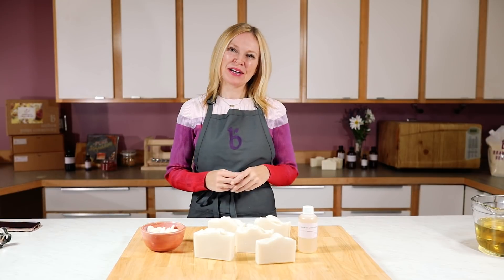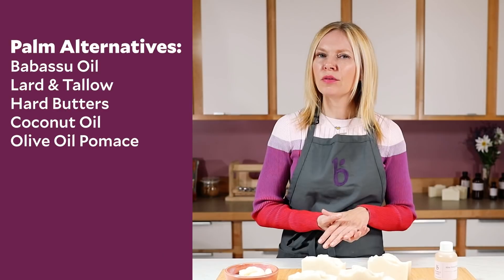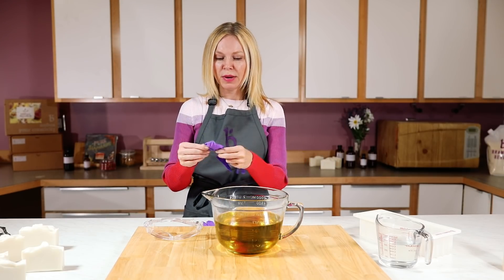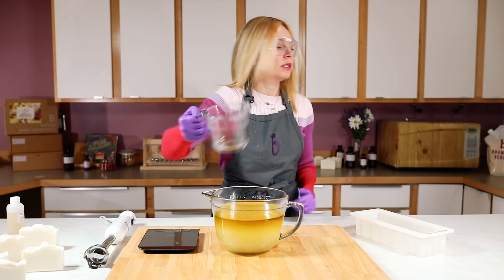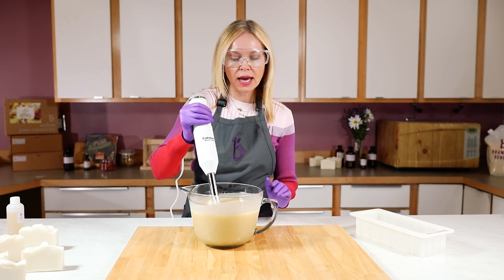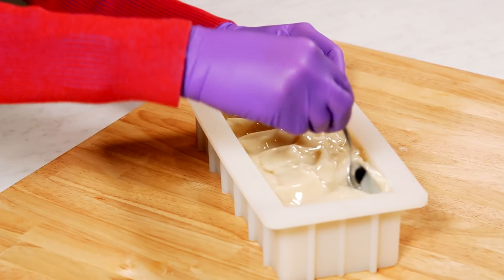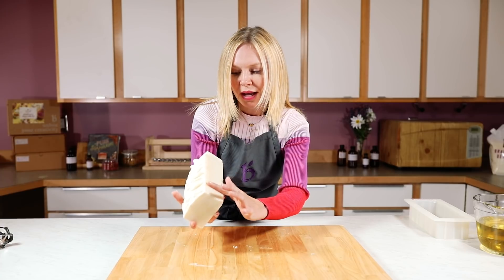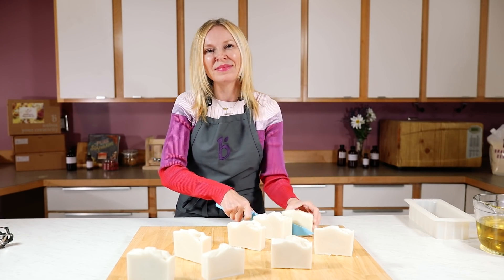How to Make Palm-Free Aloe Soap + Tips for Soaping without Palm Oil | Bramble Berry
This soap is palm-free, fragrance-free, and perfect for beginners! An increasing number of consumers are looking to reduce palm oil in their lives. Whether or not you soap with it is a personal choice. The palm oil suppliers we do use are members of the Roundtable on Sustainable Palm Oil, you can visit their

To compensate for the lack of palm oil, this recipe has a large amount of firm oils like coconut and babassu. We also recommend using sodium lactate and promoting gel phase to ensure a hard bar. We kept this recipe simple without any fragrance or color, but feel free to customize to your preferences. This soap recipe also uses Aloe Vera Concentrate added for extra skin-loving properties and can be a great addition to your soaps.

Timestamps:
00:00 - Introduction
00:48 - Tips for Soaping Without Palm Oil
03:15 - Making Palm-Free Aloe Soap
10:47 - Outro
11:41 - Bloopers

Ingredients:
10" Silicone Loaf Mold
11.6 oz. Coconut Oil (33%)
8.8 oz. Olive Oil Pomace (25%)
8.8 oz. Babassu Oil (25%)
4.2 oz. Sweet Almond Oil (12%)
1.8 oz. Cocoa Butter (5%)
5.3 oz. Sodium Hydorixide Lye
10 oz. Distilled Water (15% water discount)
1 oz. Aloe Vera Concentrate
2.5 tsp. Sodium Lactate